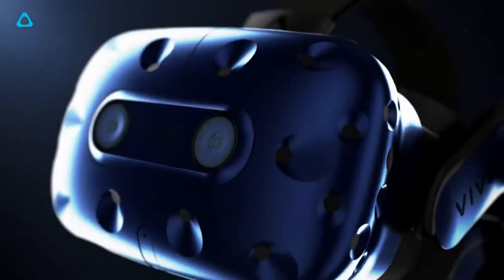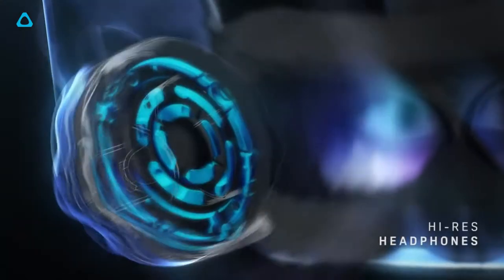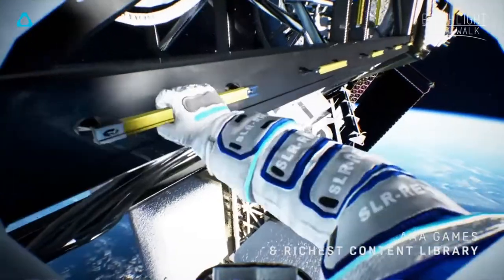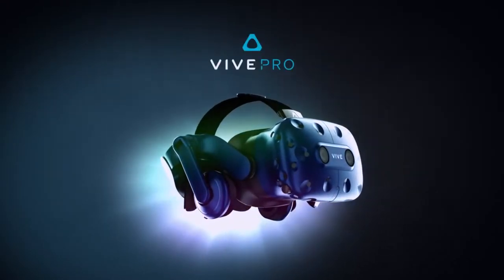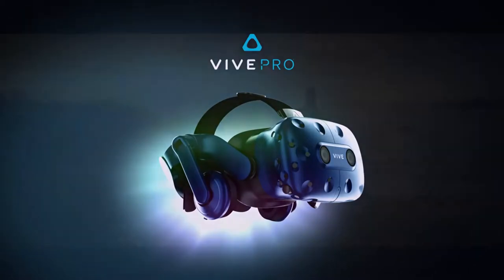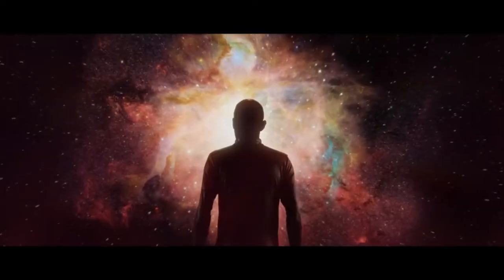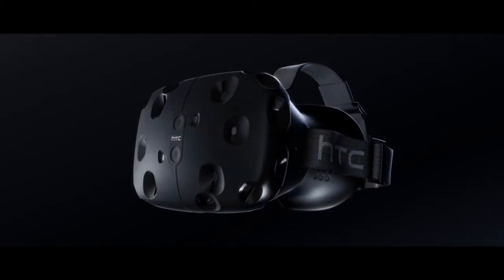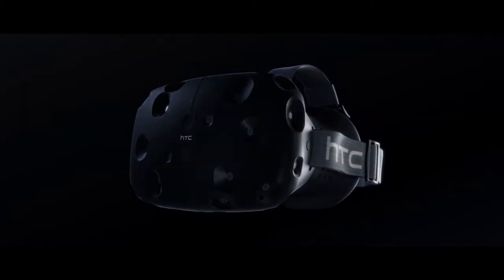Should YOU Buy The HTC Vive Pro?